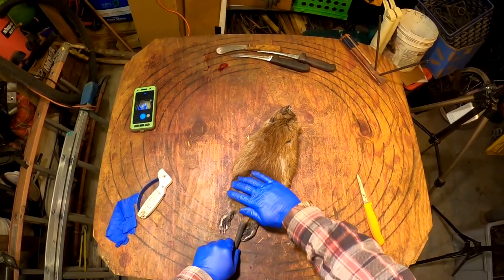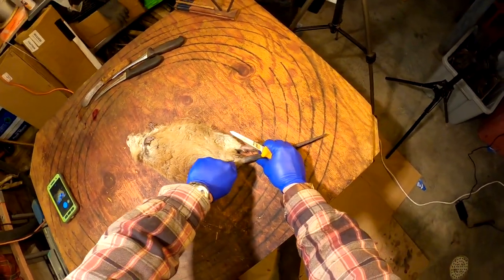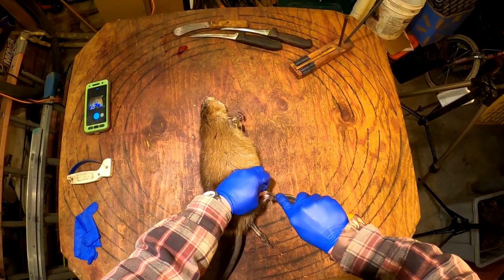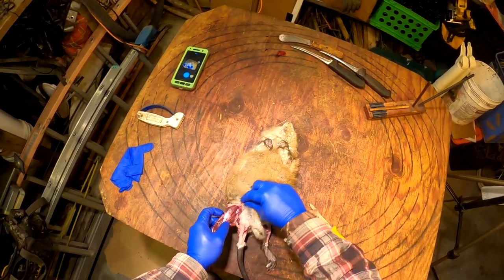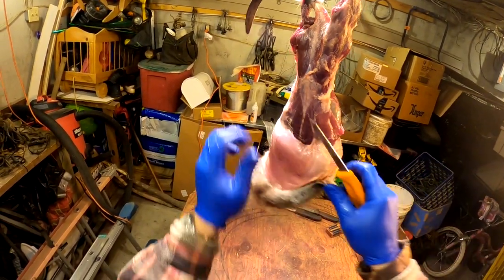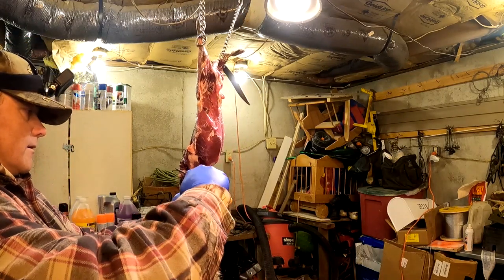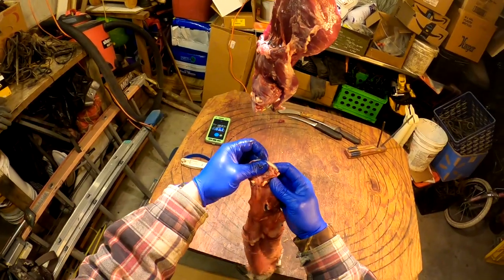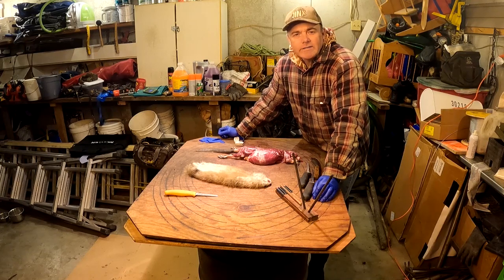HOW TO SKIN A MUSKRAT -- with Jinx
A nice how to video if you are new to trapping. Jinx will demonstrate how to properly skin a Muskrat for the fur market or personal use.